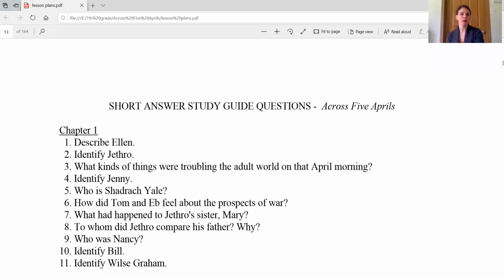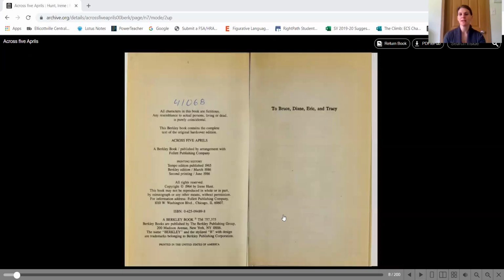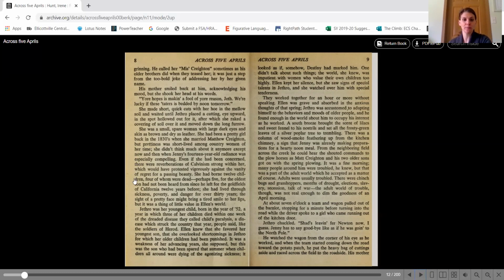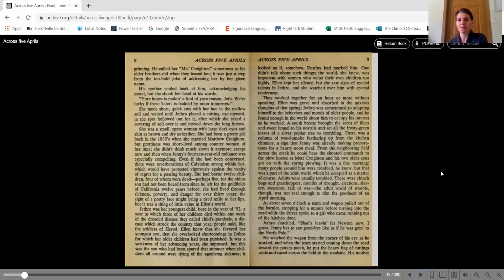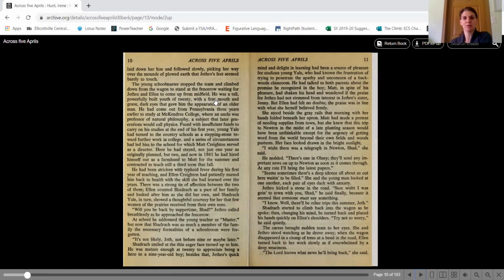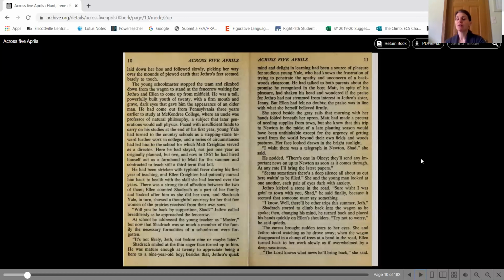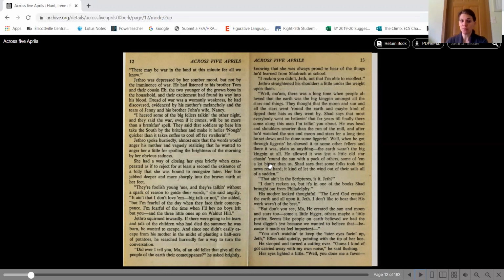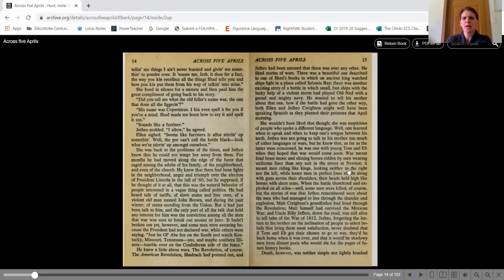Chapter 1 Across Five Aprils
This lesson is the beginning of chapter 1.  The conclusion of chapter 1 will be in lesson 2.